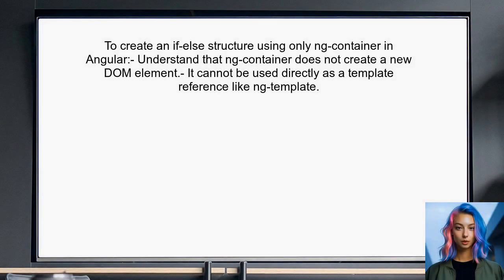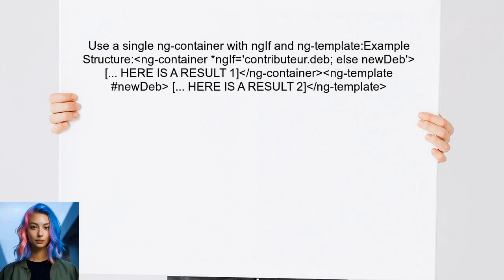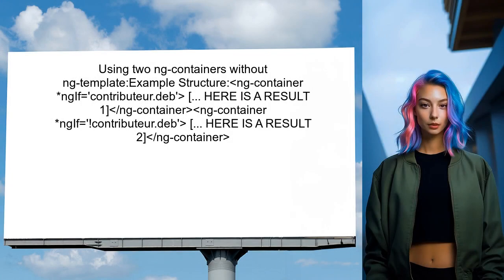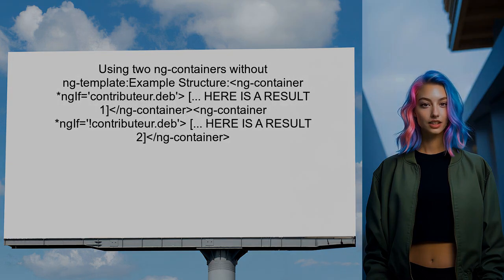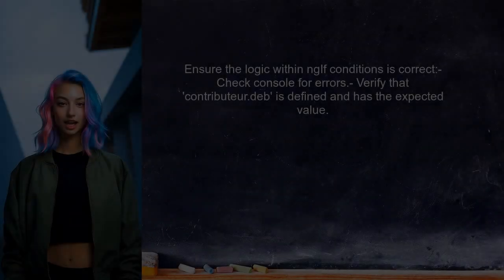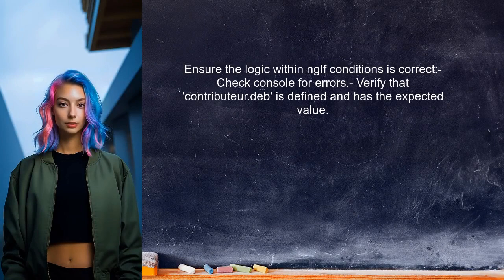Creating Conditional Logic in Angular Templates Using ng-container Only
In this video, we dive into the powerful world of Angular templates, focusing on how to implement conditional logic using `ng-container`. You'll learn how to streamline your code and enhance readability by leveraging this versatile directive. Join us as we explore practical examples and best practices for creating dynamic and responsive user interfaces without cluttering your templates. Whether you're a beginner or looking to refine your skills, this tutorial will equip you with the tools to elevate your Angular applications.

Today's Topic: Creating Conditional Logic in Angular Templates Using ng-container Only

Related to: creatingconditionallogic, angulartemplates, ng-container,